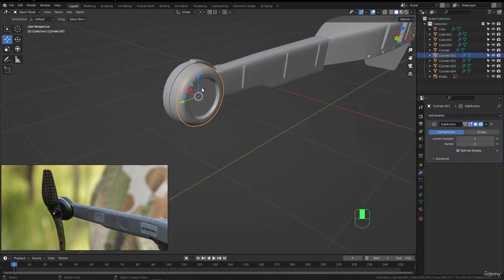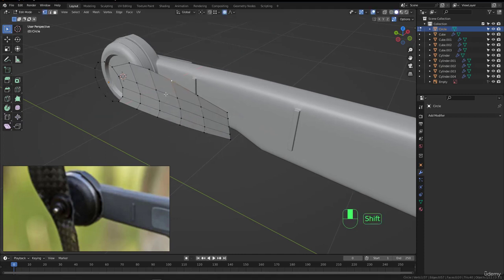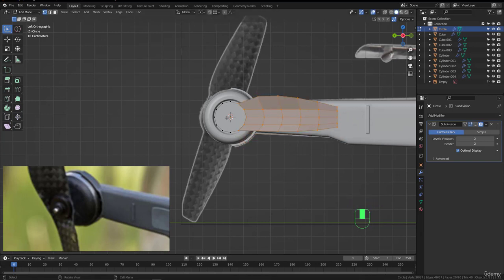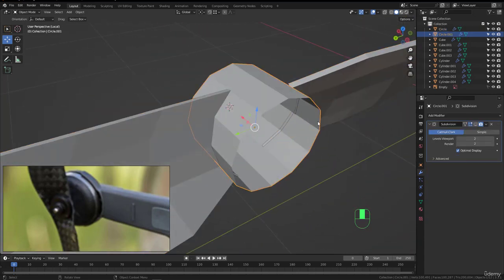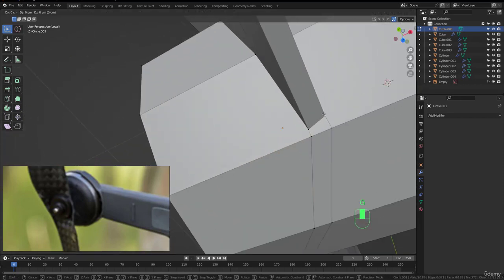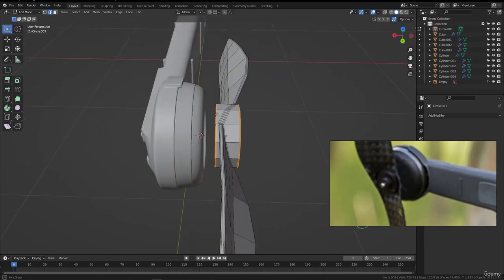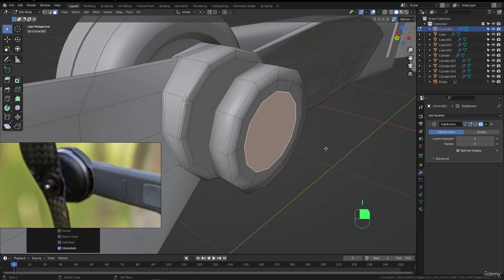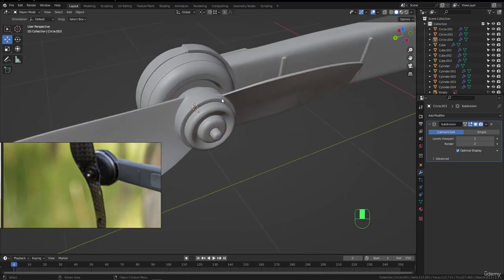Blender | Learn how to create the military Black Hornet drone | 20 Finishing the back rotor